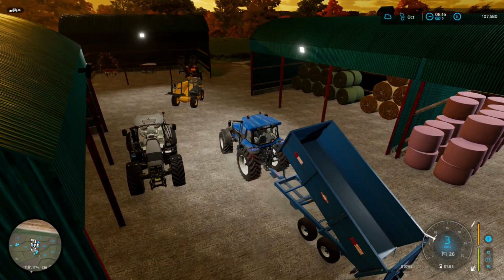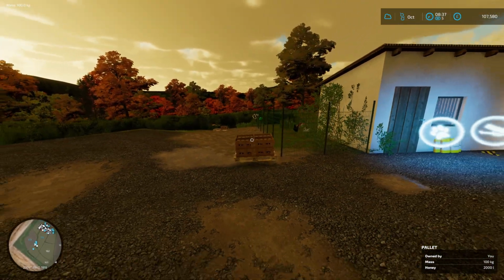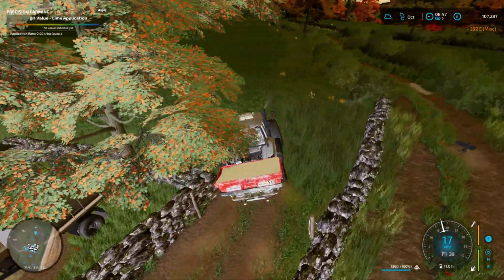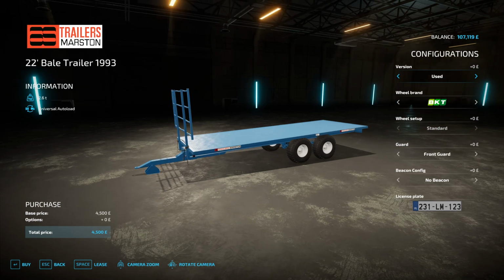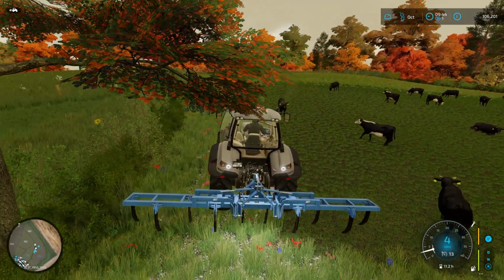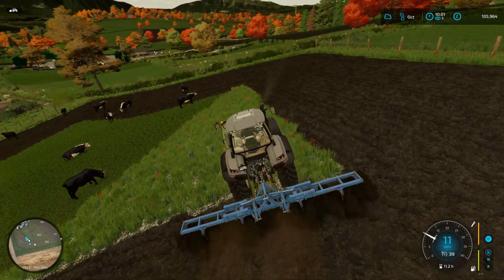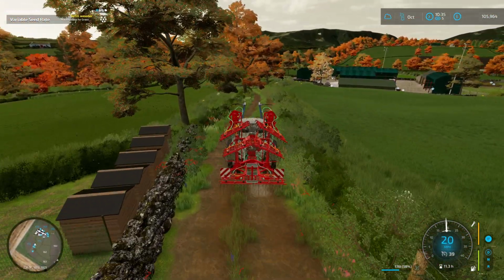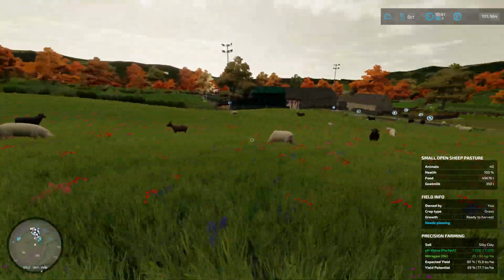COW STARVING FROM GRAZING! | BALLYSPRINGS | Farming Simulator 22 - ep 80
Welcome to Matt's Farming YouTube Channel.